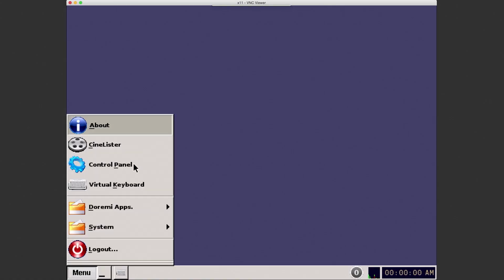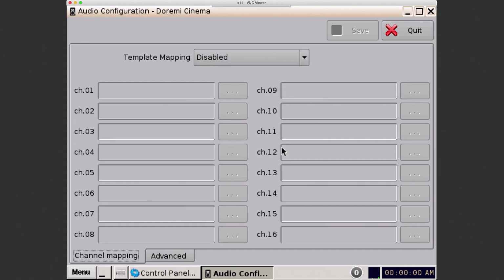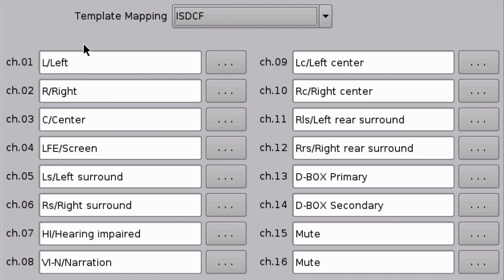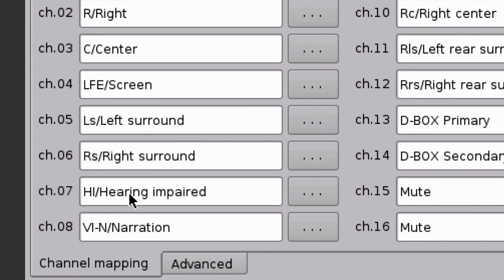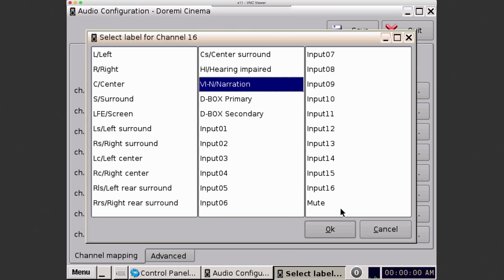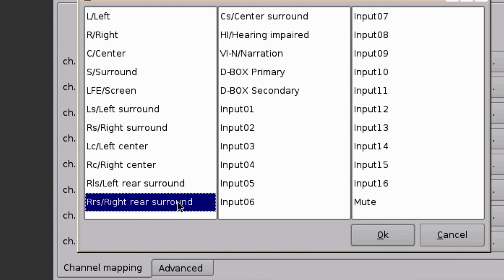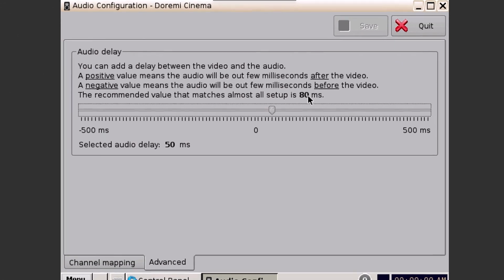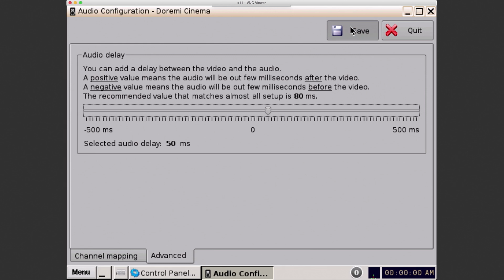SERVER DCP, IMB ShowVault Control Panel Overview Audio Configuration